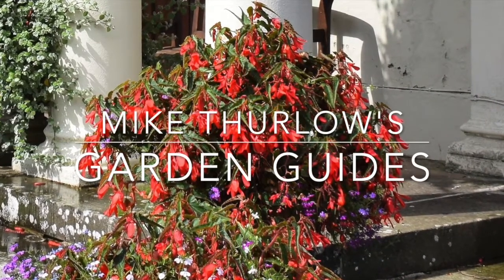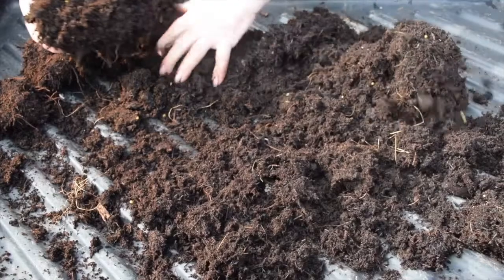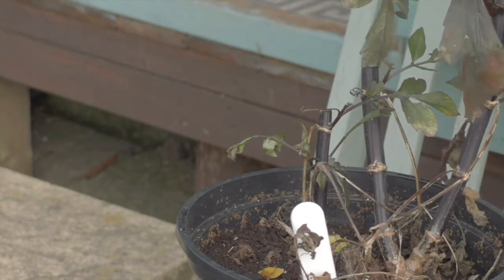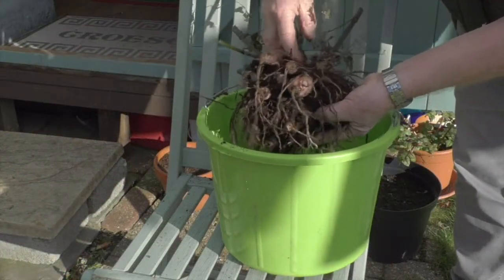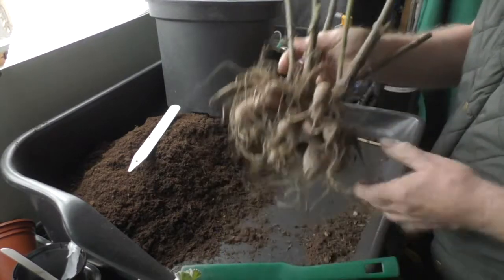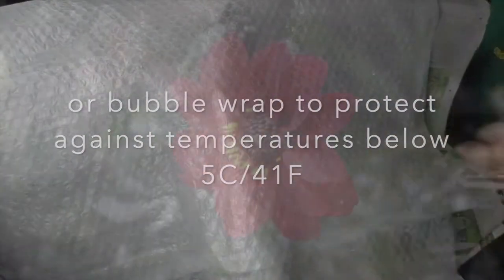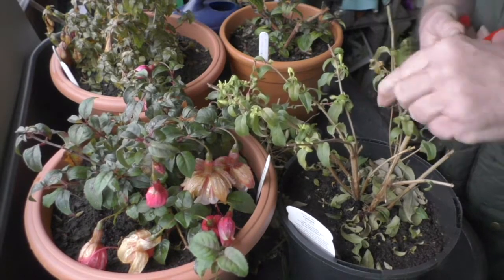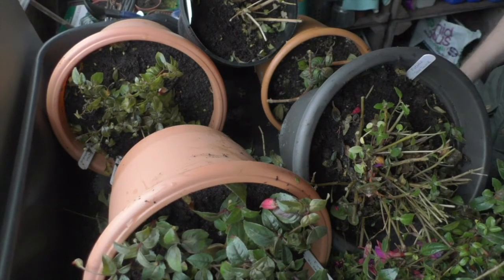90 Autumn Jobs Around the Garden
The short, cold days of Autumn tells that it is time to lift and store away begonias, dahlias and fuchsias.